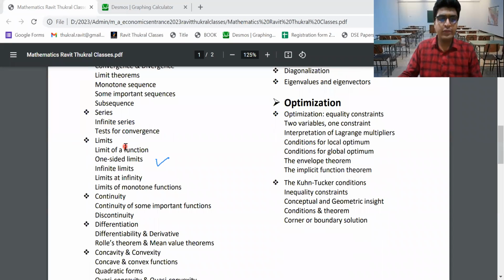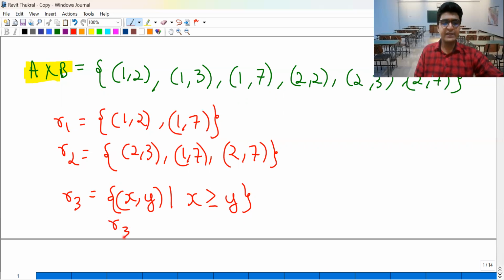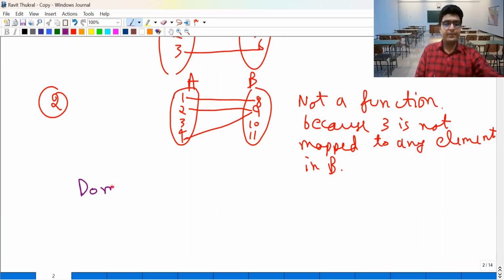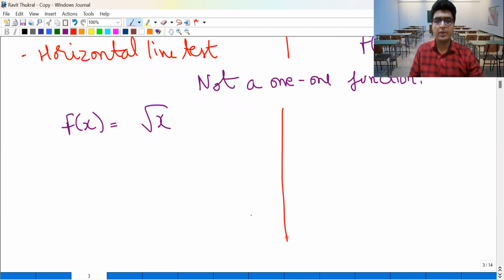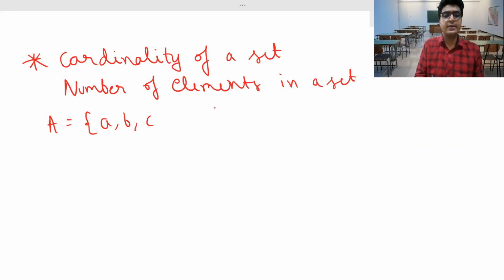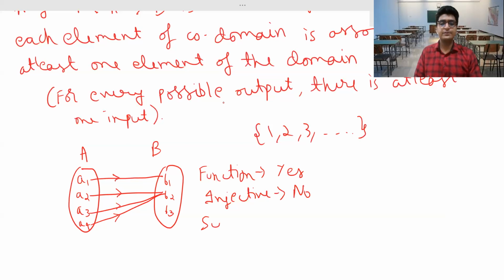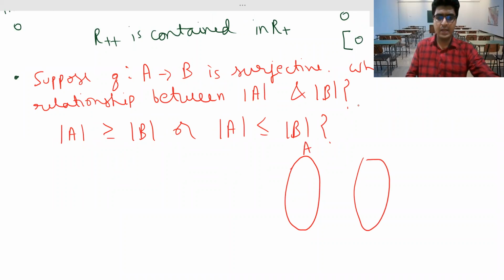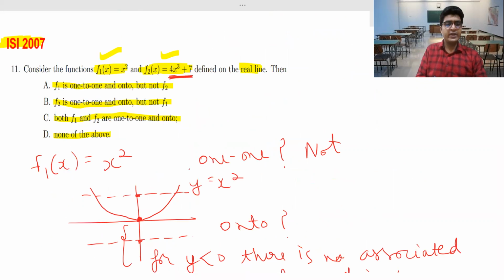Mathematics for M.A. Economics entrance | Lecture 1 Functions | ISI 2007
Mathematics for M.A. Economics entrance | New Live Online Batch | 10th Dec |  @ravitthukral3562

Join M.A. Economics Entrance Preparation Program live

Recordings of all the lectures will be available to the enrolled students

Microeconomics
Game Theory
Macroeconomics
Econometrics
Statistics
Mathematics
Linear alagebra
calculus
optimization
optimisation
real analysis
ecotrix

Crack DSE
MSE
SAU
SNU
Delhi School of Economics (DSE)
DSE without coaching
ISI Indian Statistical Institute
IGIDR
JNU
jamia
statistics
econometrics
microeconomics
macroeconomics
game theory
mathematics
Entrance preparation
masters in economics
M.A. Economics entrance
CDS
Econdse
eco
point
economics entrance
ma economics
rsg
pm
prime
economics entrance
ma economics
econ
school
economics entrance
ma economics
am
economics entrance
ma economics
how to prepare for economics entrance without coaching
preparation on my own
DSE without coaching
IGIDR
JNU
jamia
statistics
econometrics
microeconomics
macroeconomics
game theory
mathematics
Entrance preparation
masters in economics
M.A. Economics entrance
CDS
economics entrance
ma economics
crack dse
crack isi
crack jnu
crack igidr
crack economics entrance
rsg
IIT
IIFT
Rank dimension convergence
JAM
IIT JAM
IIT-JAMDelhi School of Economics (DSE)
DSE without coaching
IGIDR
JNU
jamia
statistics
econometrics
microeconomics
macroeconomics
game theory
mathematics
Entrance preparation
masters in economics
M.A. Economics entrance
CDS
economics entrance
ma economics
Mehra
ECO
Coaching
Classes
DU
Delhi University
Delhi University MA Economics entrance preparation
online
offline Classes
JMI
MSE
Hyderabad
GIPE
GOKHALE eco
point
eco
bliss
SRCC
DSE without coaching
IGIDR
JNU
jamia
statistics
econometrics
microeconomics
macroeconomics
game theory
mathematics
Entrance preparation
masters in economics
M.A. Economics entrance
CDS
economics entrance
ma economics
goyal
econ
school
Entrance preparation
masters in economics
M.A. Economics entrance
CDS
economics entrance
ma economics
Coaching for MA economics entrance
Stephen
North campus
Economics honours
DSE without coaching
IGIDR
JNU
jamia
statistics
econometrics
microeconomics
macroeconomics
game theory
mathematics
Entrance preparation
masters in economics
M.A. Economics entrance
CDS
economics entrance
ma economics